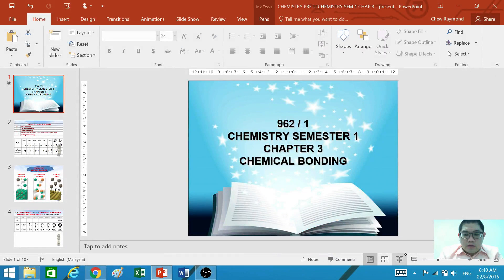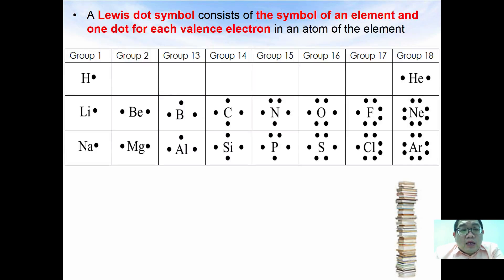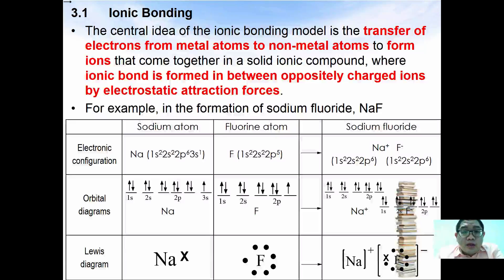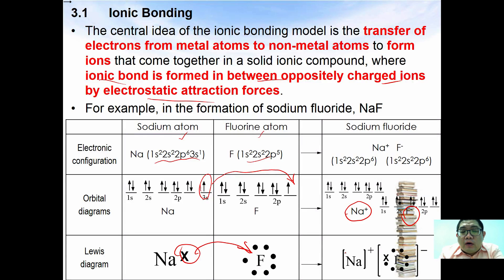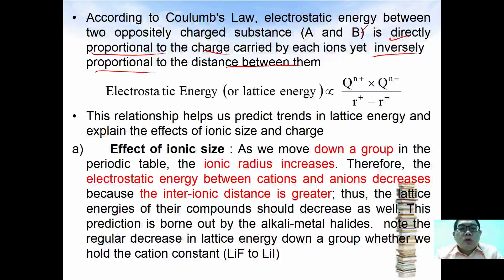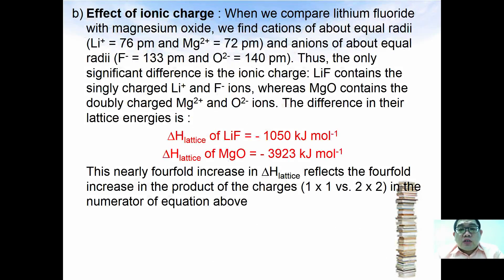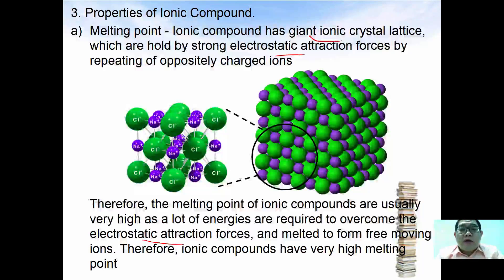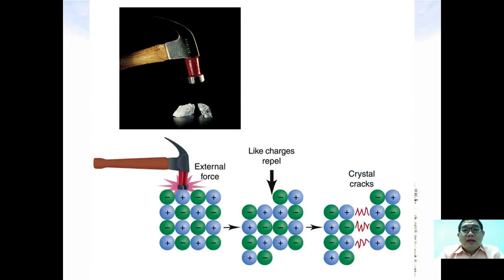STPM Sem 1 / A-level : Chapter 3 : Chemical Bonding - 01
Introduction to Chemical Bonding
- Ionic bond and factors infulencing ionic bond